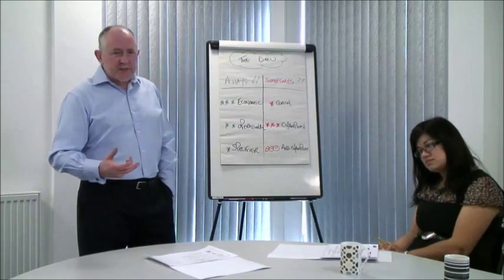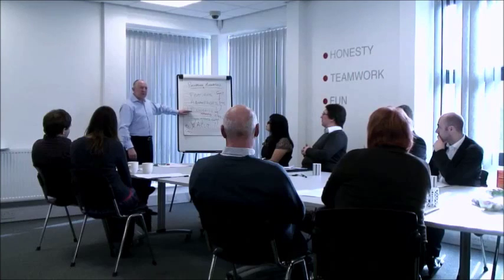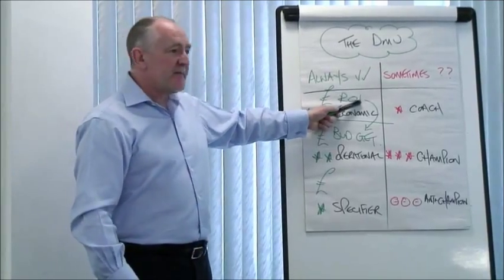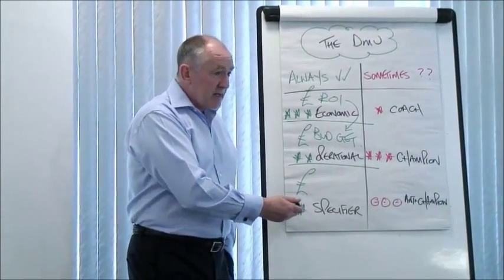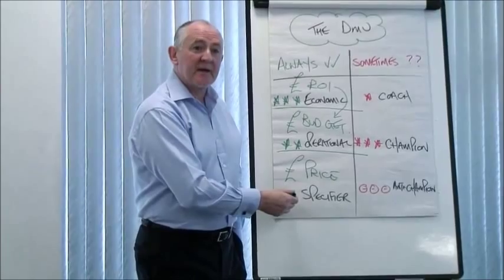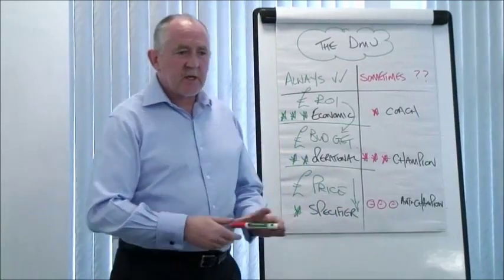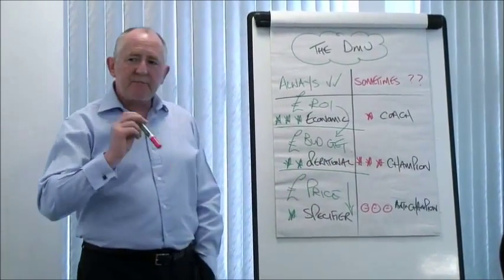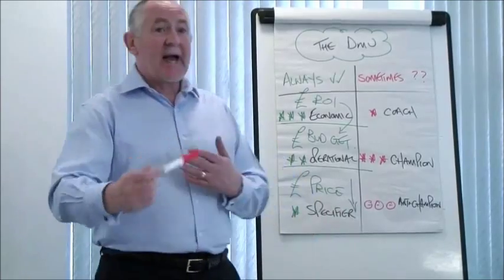The Decision Making Unit